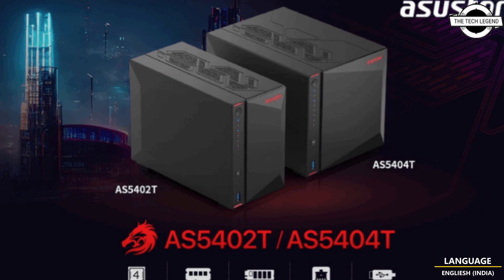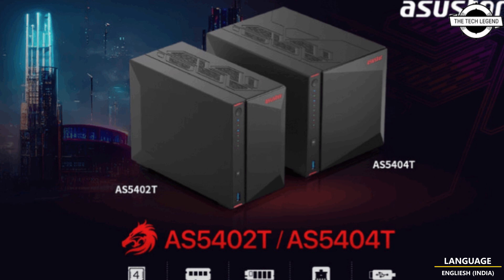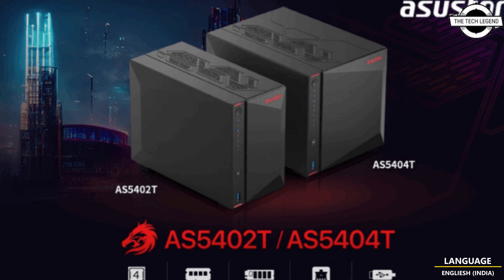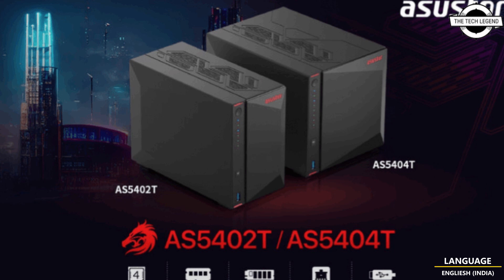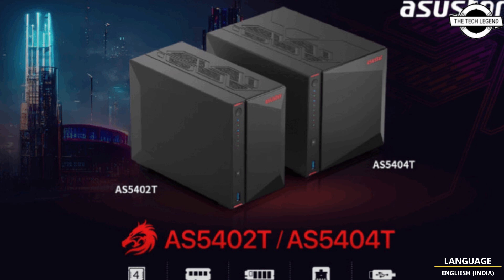ASUSTOR AS54 Series AS5402T And AS5404T NAS Models Launched - Explained All Spec, Features And More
PRODUCT BRAND STORE AMAZON

Specifications:-
CPU: Quad-Core Intel Celeron N5105, 2.0 GHz - 2.9 GHz turbo
RAM: 4 GB DDR4-2933, upgradable to a maximum of 16 GB
Storage: 4 x M.2 PCIe (NVMe) 3.0 SSD slots
Networking: 2 x 2.5 Gigabit ports (100/1000/2500 compatible)
Maximum speed with SMB Multichannel on RAID 5: Read - 576 MB/s, Write - 566 MB/s
Expansion: 3 x USB 3.2 Gen 2 (10 Gbps), 1 x HDMI 2.0b
Supports hardware accelerated encryption
Supports RAID 0/1/5/6/10, Single, JBOD configurations
Supports seamless system migration
Supports Wake on LAN and Wake on WAN functionality